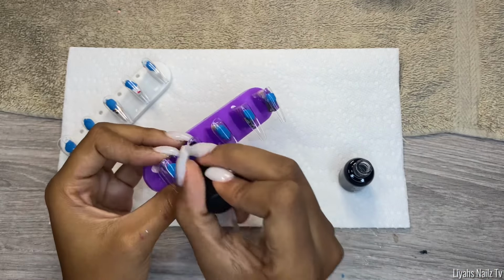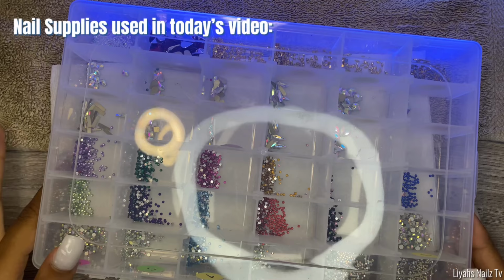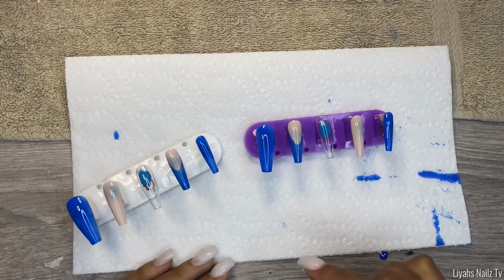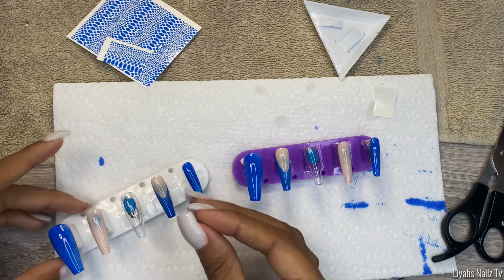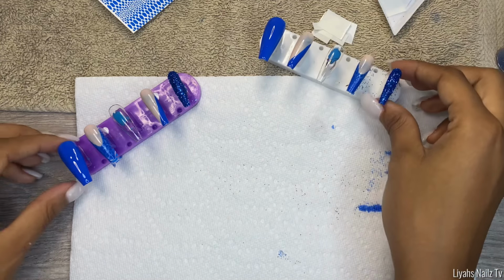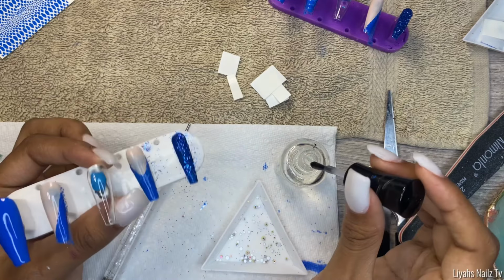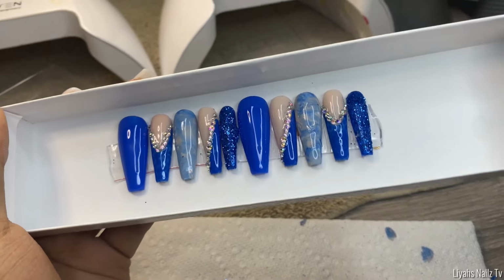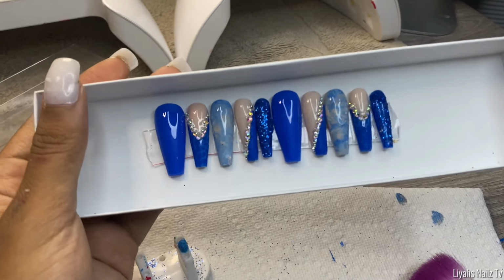Croc Press on Nail Tutorial for Press Ons | Beginner friendly using water nail decals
Croc Print Press on nail tutorial, how to do croc print nails for beginners, how to make press on nails

~ Shop the sets used in today’s video:
• Egyptian:

~ Supplies I used in todays video:

• Sticky Tack
• Nail Clippers
• Nail Dryers:
• Nail Stands:
• Nail Tips:
• Tweezers:
• Iridescent Nail Rhinestones: